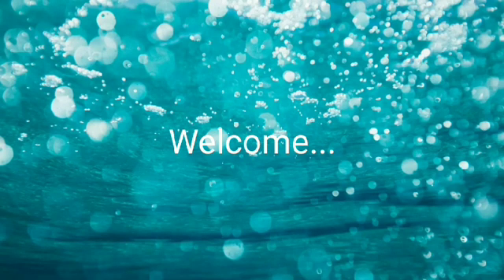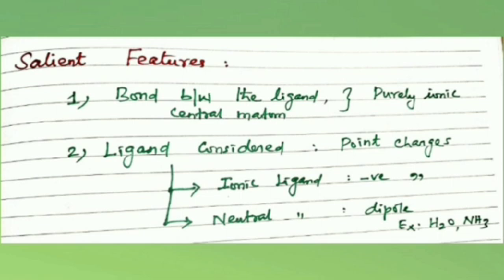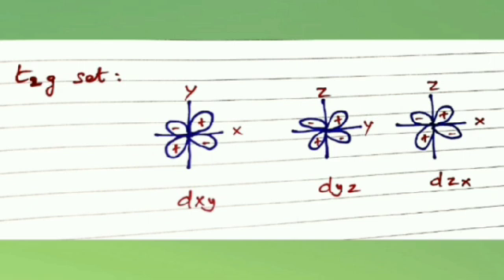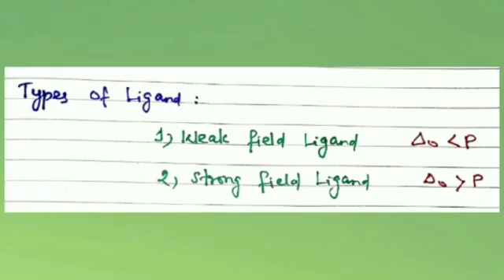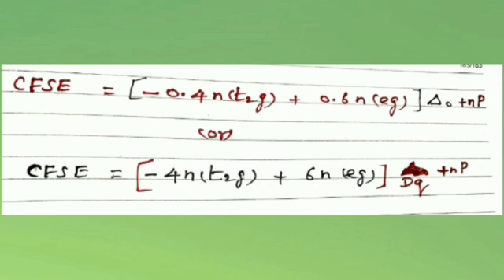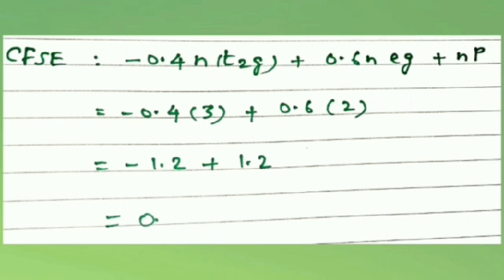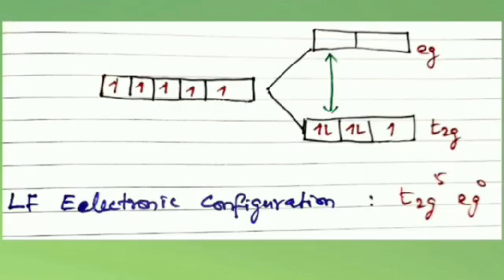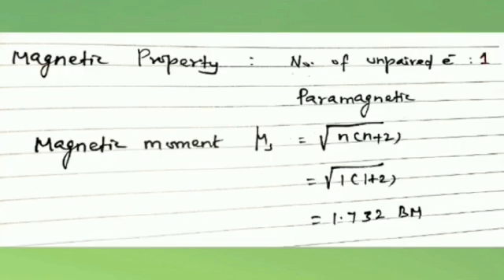Crystal Field Theory / Coordination Chemistry // +2, PG and polytechnic TRB